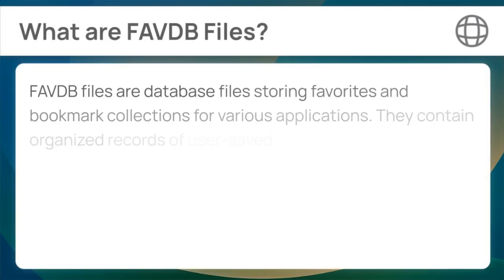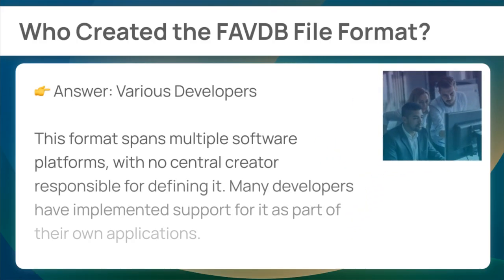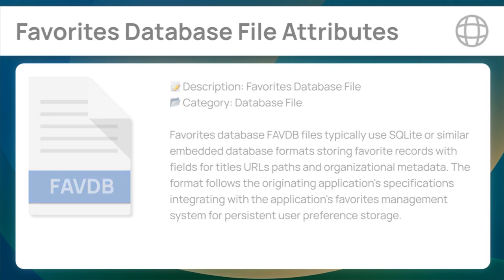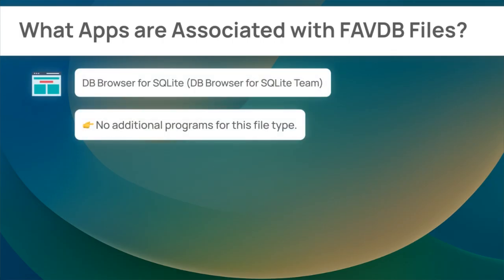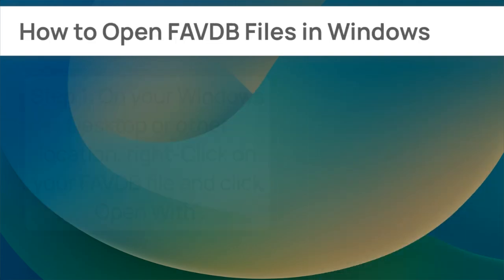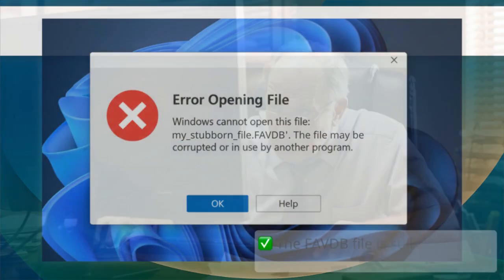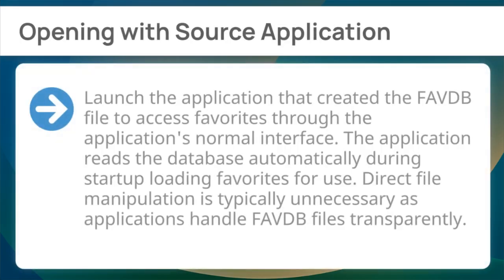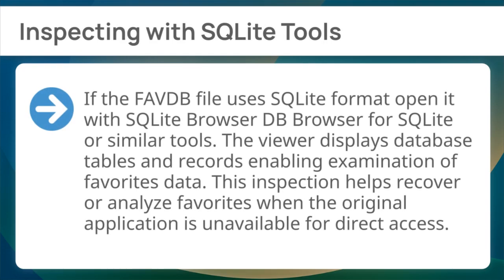How to Open FAVDB Files (Favorites Database)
Your Favorites Database File won’t open? Don’t worry! This tutorial explains how to open and troubleshoot any FAVDB file in Windows, even if the system can’t identify the format.

FAVDB files are database files storing favorites and bookmark collections for various applications. They contain organized records of user-saved items including web pages files locations or content references along with metadata for organization and quick access supporting features that enable efficient retrieval of frequently-used items.

Favorites database FAVDB files typically use SQLite or similar embedded database formats storing favorite records with fields for titles URLs paths and organizational metadata. The format follows the originating application's specifications integrating with the application's favorites management system for persistent user preference storage.

▶ In This Video, You’ll Discover:

- Understand the role of the FAVDB file in Windows
- Backing Up Favorites
- Opening with Source Application
- Choose the best software to open FAVDB
- Repair broken or incorrect FAVDB file associations
- Explore the origins of the FAVDB file format
- Correct system errors that interfere with FAVDB files
- Inspecting with SQLite Tools

▶ Programs That Open FAVDB:

DB Browser for SQLite (DB Browser for SQLite Team)

🛠️ Troubleshooting Steps:

1️⃣ Opening with Source Application

Launch the application that created the FAVDB file to access favorites through the application's normal interface. The application reads the database automatically during startup loading favorites for use. Direct file manipulation is typically unnecessary as applications handle FAVDB files transparently.

2️⃣ Inspecting with SQLite Tools

If the FAVDB file uses SQLite format open it with SQLite Browser DB Browser for SQLite or similar tools. The viewer displays database tables and records enabling examination of favorites data. This inspection helps recover or analyze favorites when the original application is unavailable for direct access.

3️⃣ Backing Up Favorites

Back up FAVDB files alongside other application data to preserve favorites collections. Copy files to backup locations on a regular schedule. Restore from backup if favorites are lost due to corruption accidental deletion or system issues protecting against loss of curated bookmark collections.

Timestamps:

00:00 - How to Open FAVDB Files
00:24 - FAVDB Essentials
00:44 - FAVDB File Layout Explained
01:05 - FAVDB Software List
01:23 - How to Access FAVDB
01:46 - FAVDB Crash Fixes
02:51 - Viewing with Universal Software